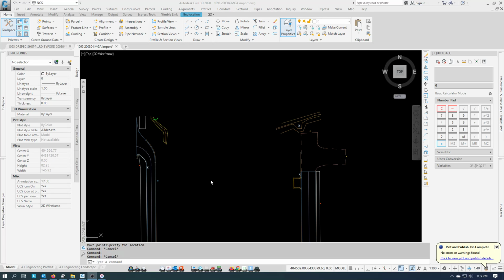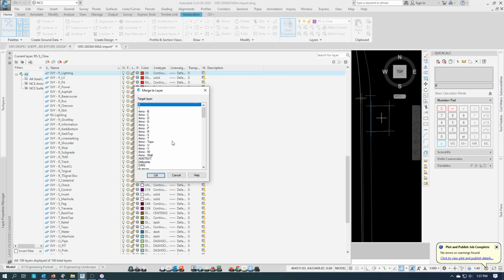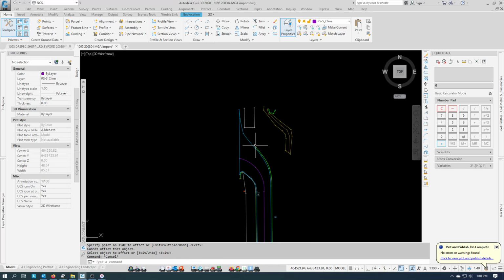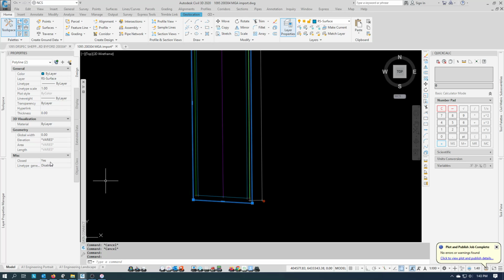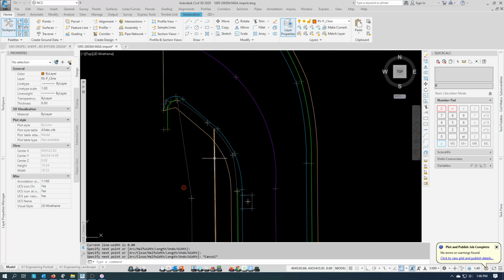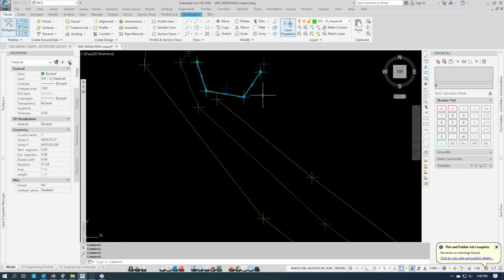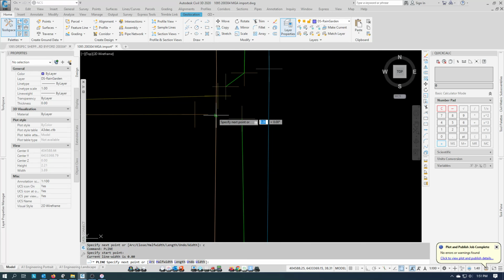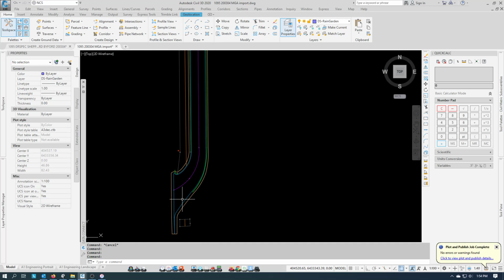D & R Spec 2 A-Spec Layering